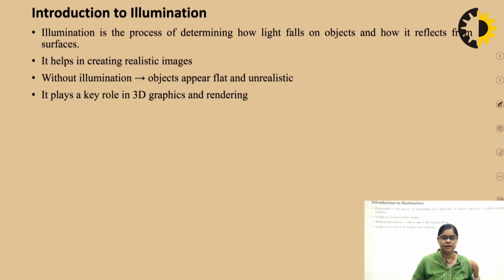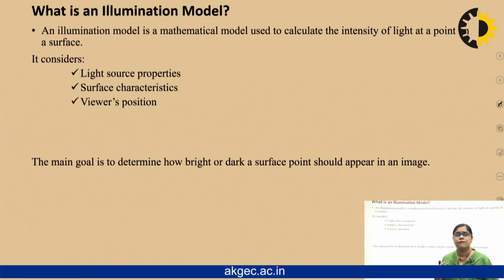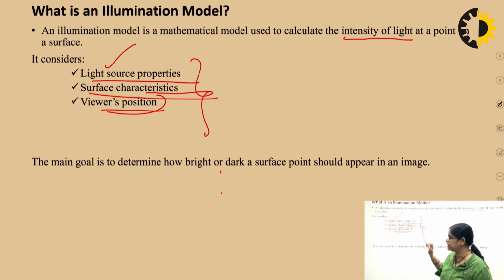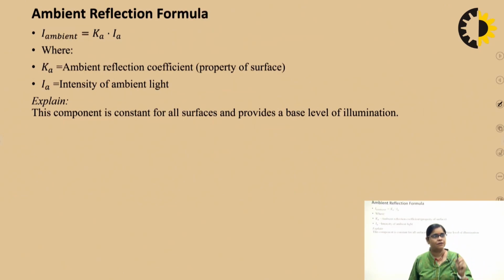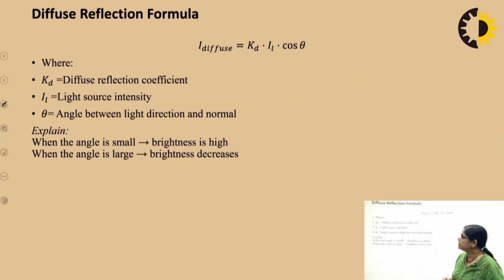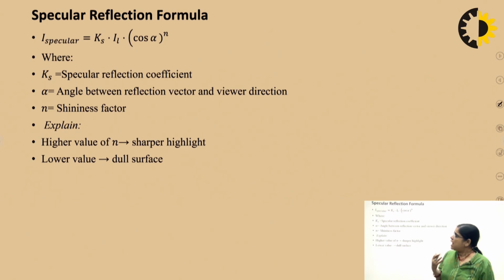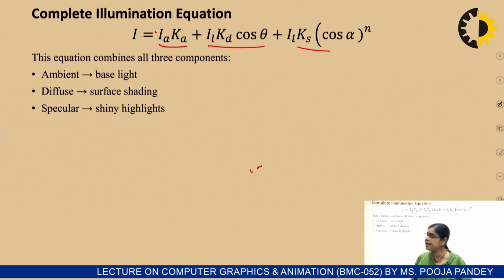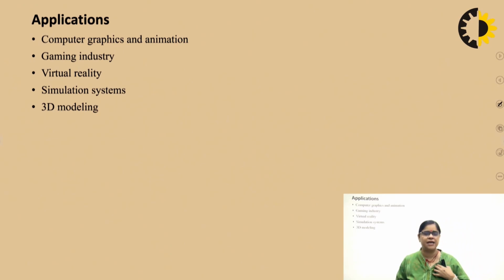INTRODUCTION TO ILLUMINATION | COMPUTER GRAPHICS & ANIMATION | LECTURE 04 BY MS. POOJA PANDEY | AKGE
Dear All,
Please find the links to all five units for COMPUTER GRAPHICS & ANIMATION below:

NTRODUCTION TO ILLUMINATION | COMPUTER GRAPHICS & ANIMATION | LECTURE 04 | BY MS. POOJA PANDEY | AKGEC

Welcome to the Ajay Kumar Garg Engineering College (AKGEC) Digital Studio.

In this lecture, Ms. Pooja Pandey introduces the concept of Illumination in Computer Graphics & Animation. Learn the basics of lighting models, reflection, shading, ambient, diffuse, and specular illumination used to create realistic computer-generated images.

📘 Topics Covered
Introduction to Illumination
Illumination Models
Ambient Reflection
Diffuse Reflection
Specular Reflection
Light Sources in Computer Graphics
Shading Techniques
Phong Illumination Model
Rendering Basics
Practical Applications

This lecture is helpful for:

AKTU Semester Examination Preparation
Computer Graphics Learners
GATE Aspirants
Graphics Programming Students